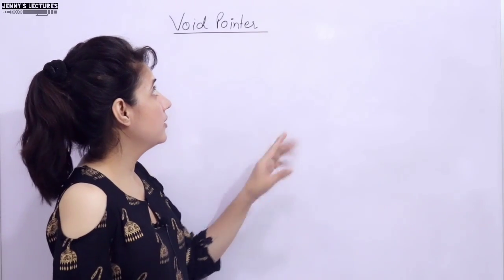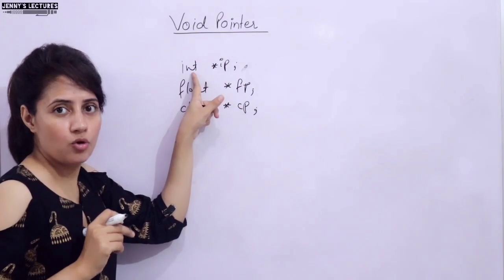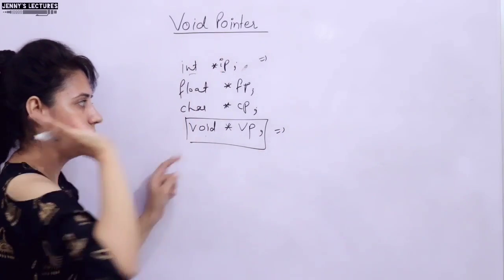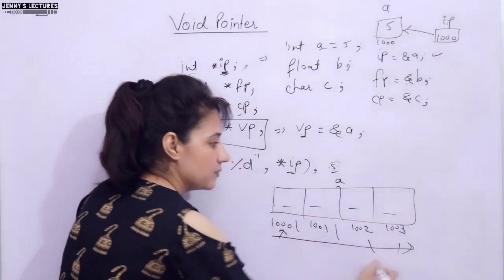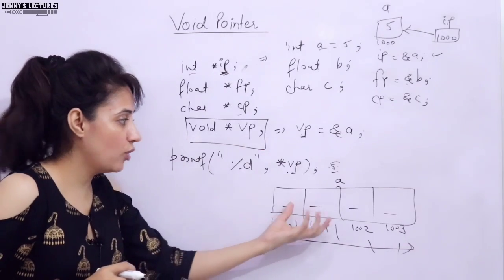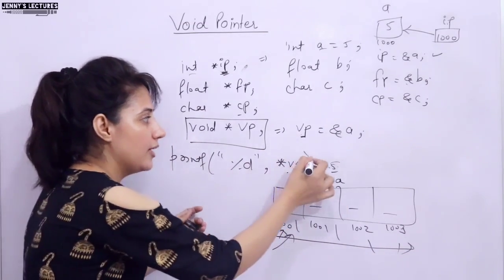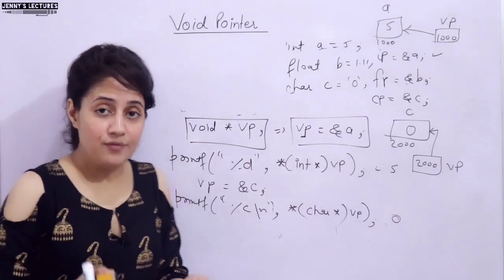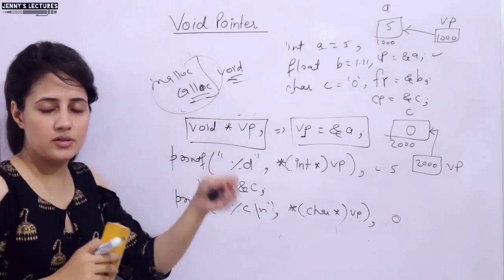C_80 Void Pointer in C | Detailed explanation with program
In this lecture we will discuss some coding exercises on pointers.